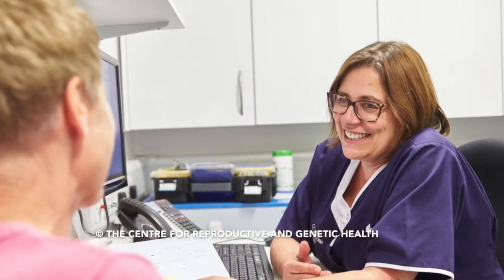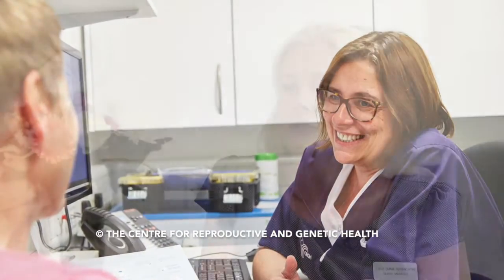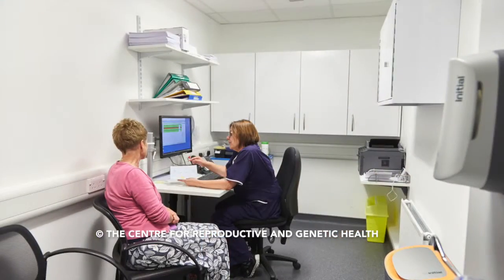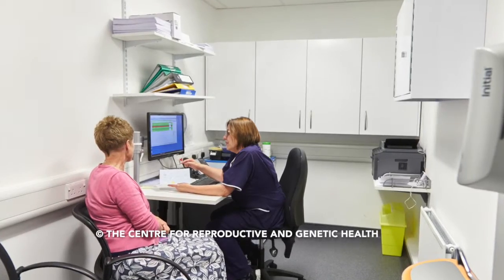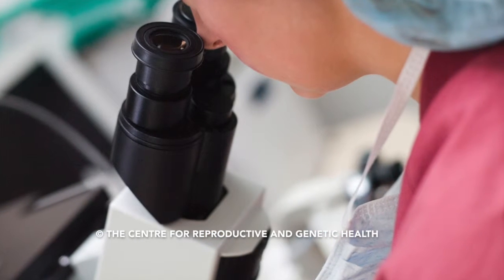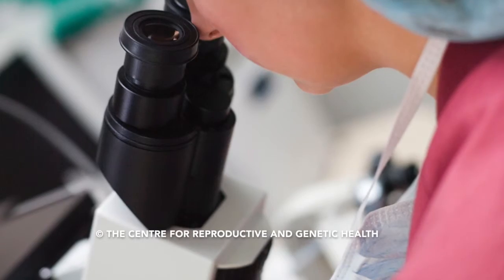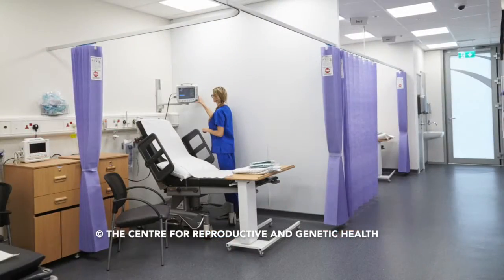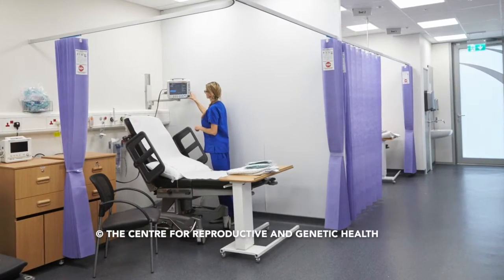What is the role of a CRGH nurse in the patient pathway?